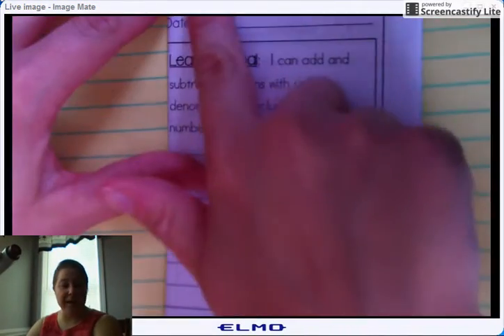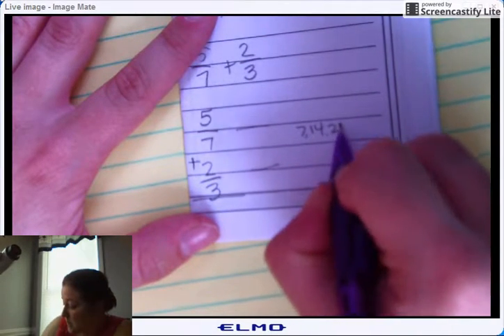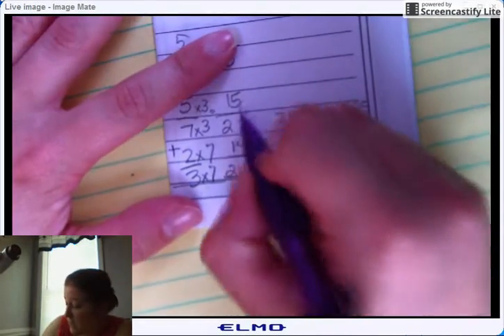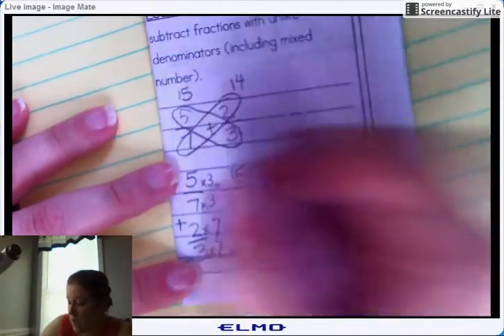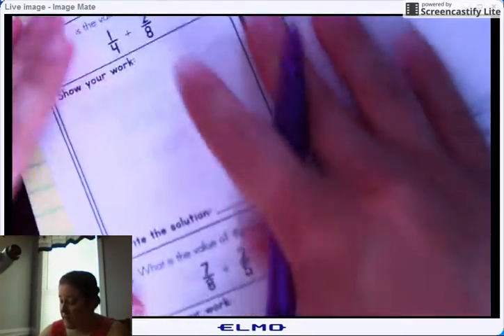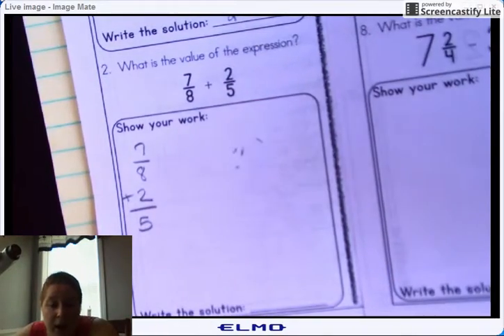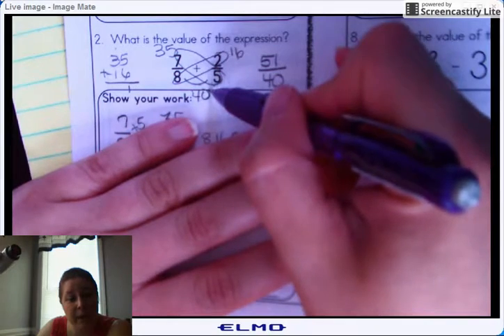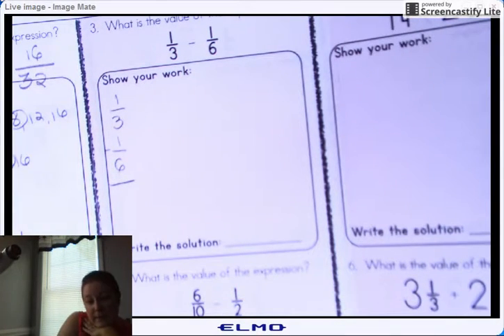5.nf.1 trifold part 1